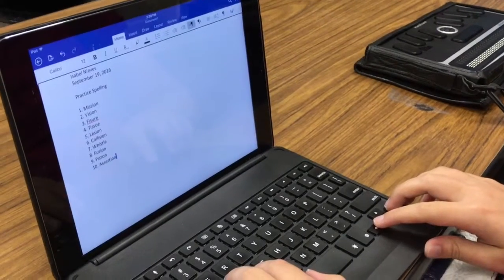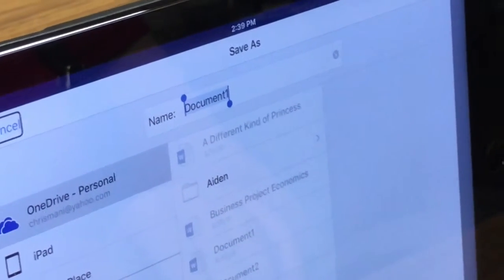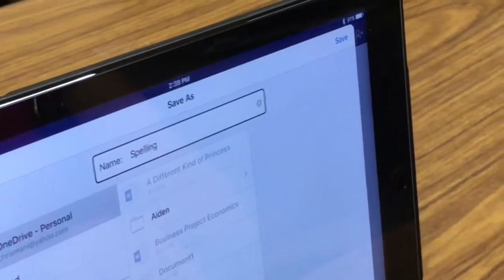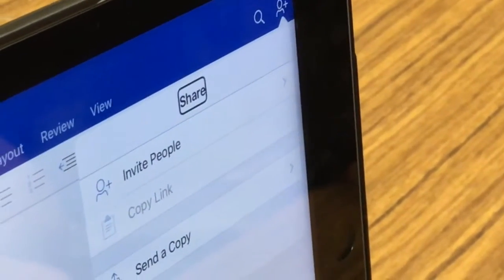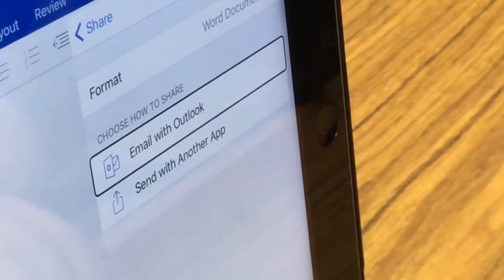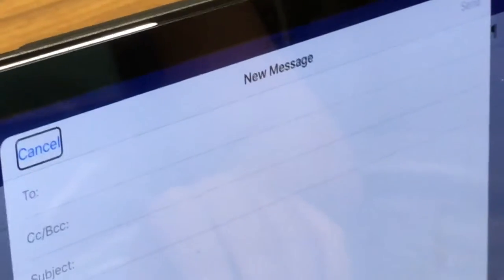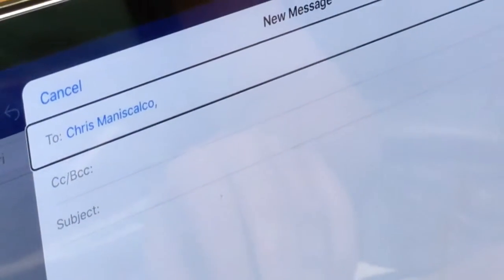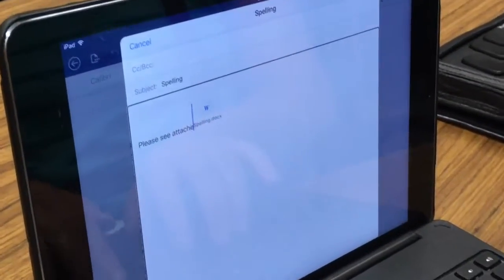Using VoiceOver With a Bluetooth Keyboard Part Three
Isabel and I demonstrate how to save, re-title, and email a document in Microsoft Word.

Materials Used
- iPad Air 2
- iOS 9
- Microsoft Word app
- Zagg Keys Folio